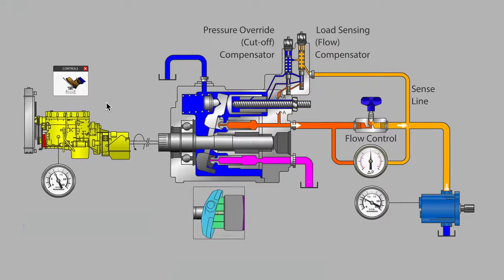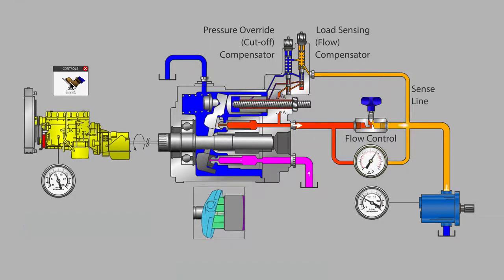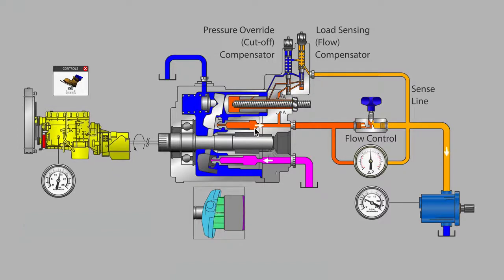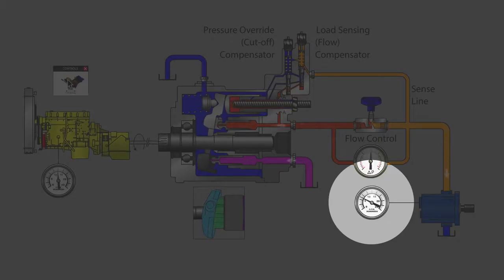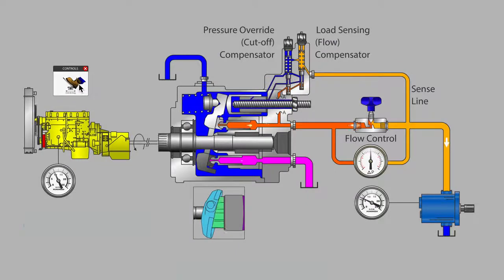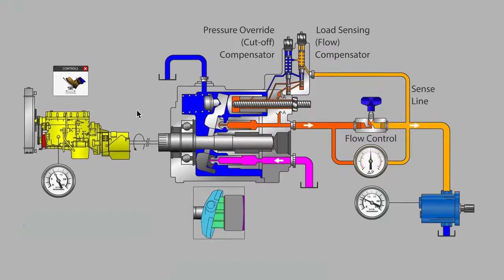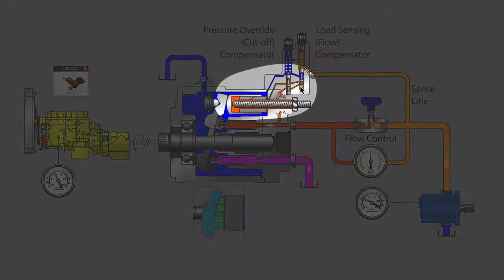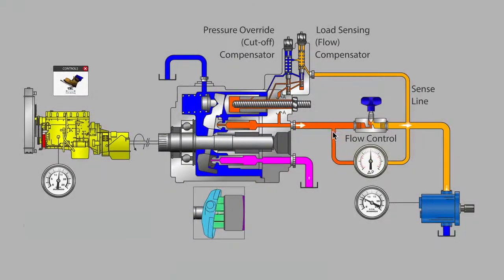Load sensing accurasy